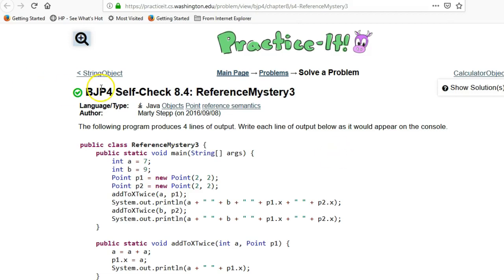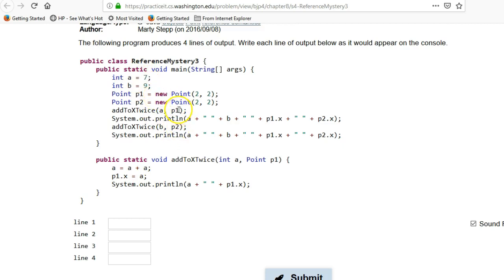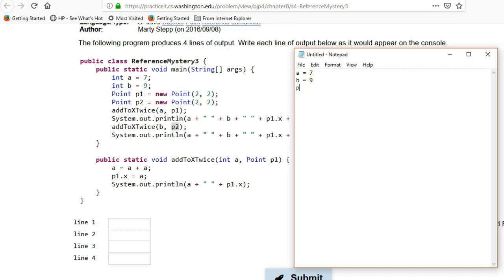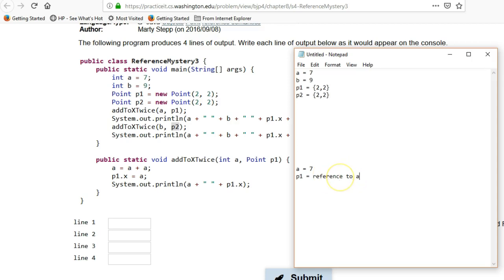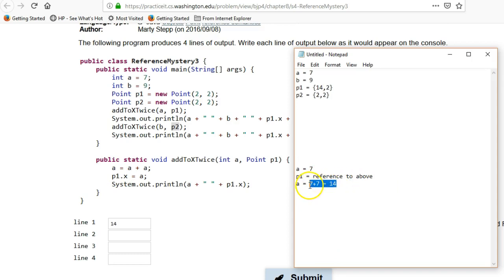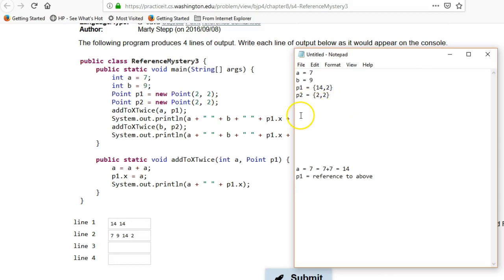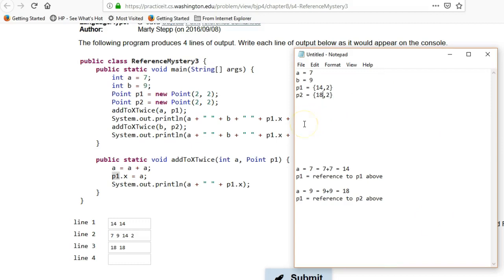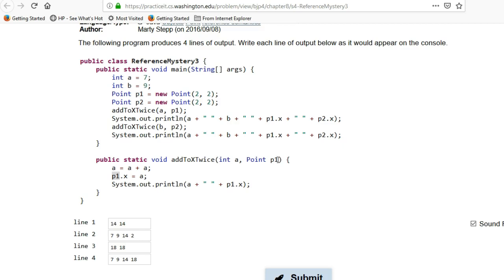Building Java Programs Self-Check 8.4 referenceMystery3